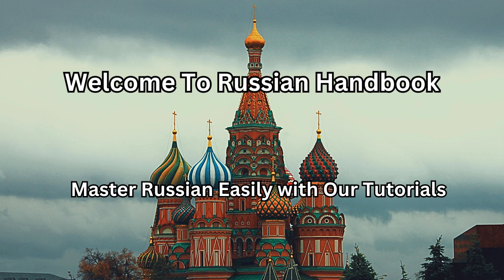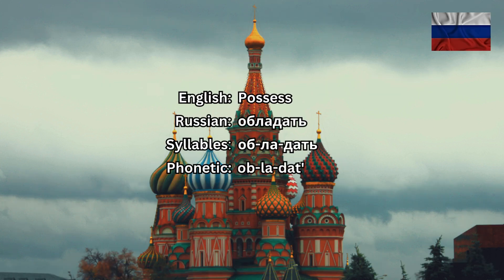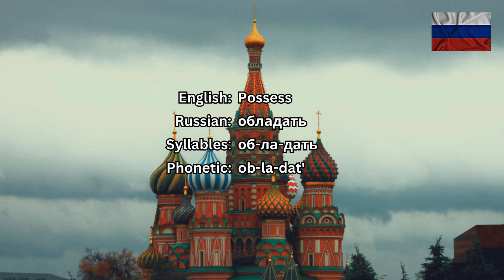How To Pronounce обладать (Possess) In Russian CORRECTLY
Learn the correct pronunciation of russian words with this video tutorial!